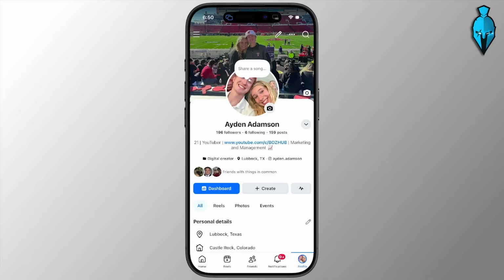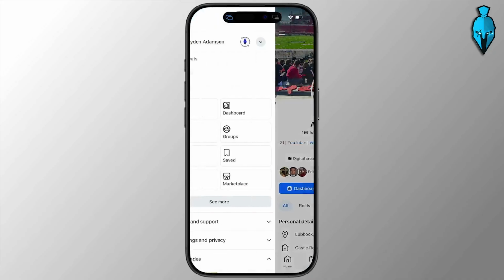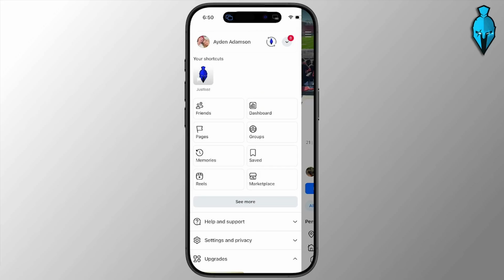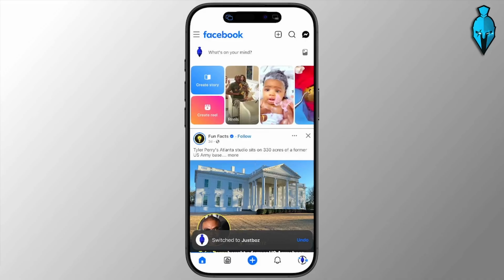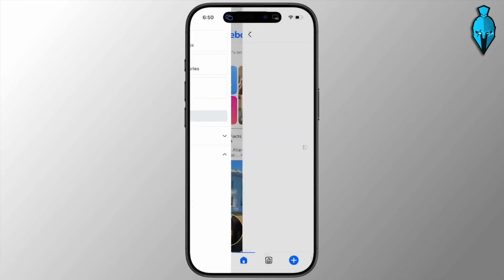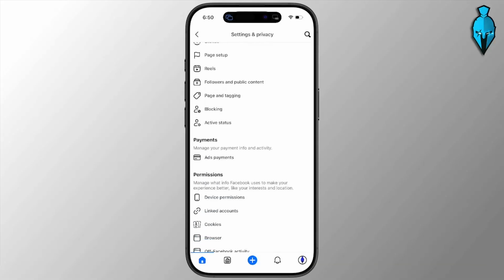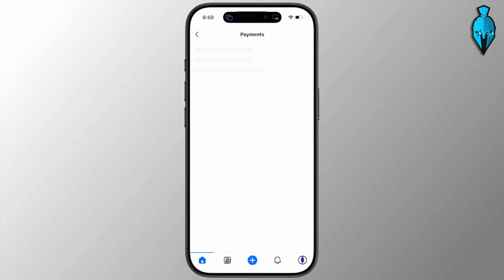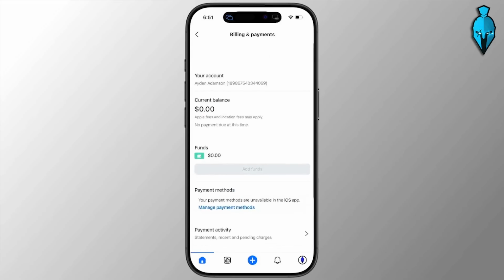How To Check Payouts In Facebook - Full Guide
How To Check Payouts In Facebook,Check Payouts In Facebook,how to see facebook payouts,facebook monetization payouts tutorial,check earnings on facebook creator account,facebook payment dashboard guide,how to track facebook revenue,facebook creator studio payouts,meta payout settings explained,how to check facebook stars earnings,facebook monetization tools guide,view payment history on facebook,best way to monitor facebook earnings,facebook business and creator tips